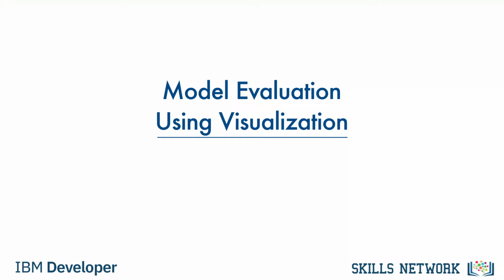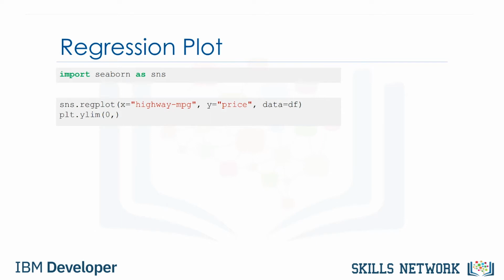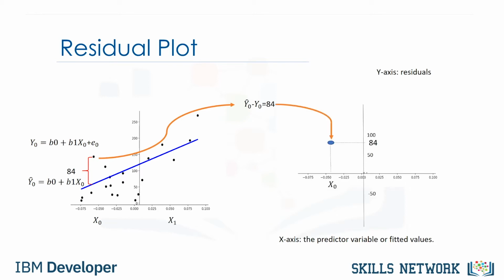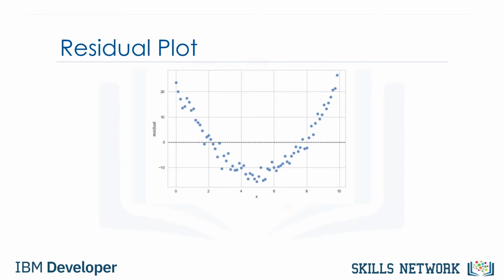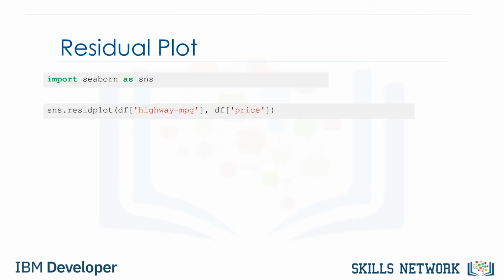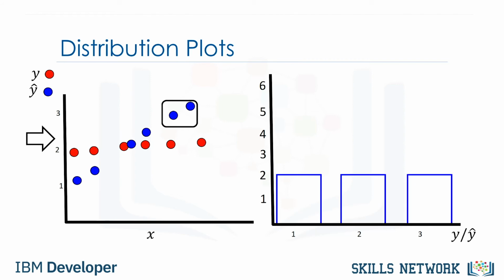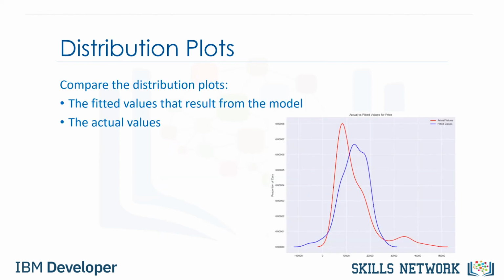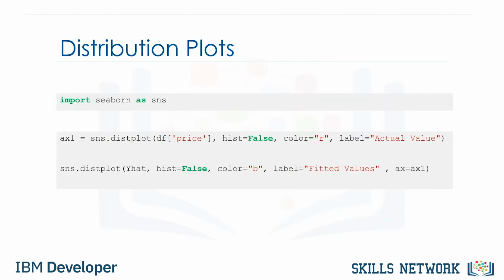DS 6 4 1 4 Model Evaluation using Visualization v2